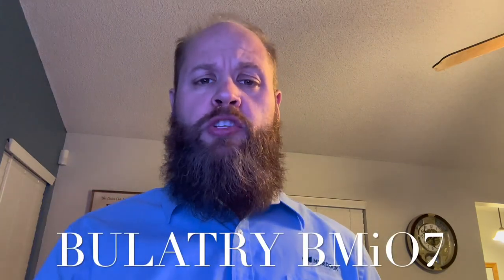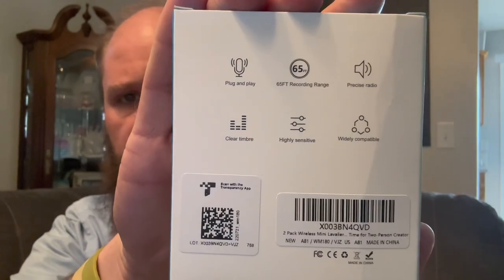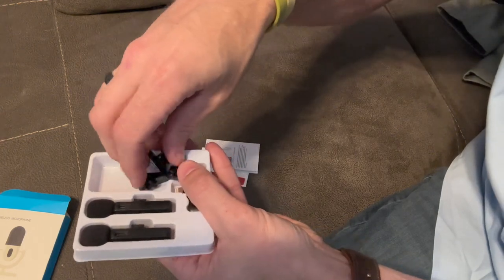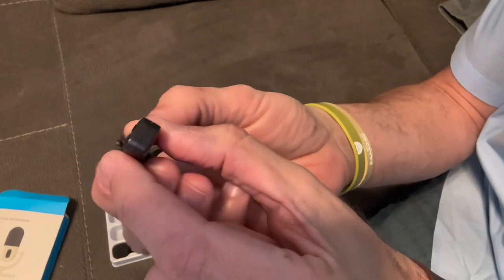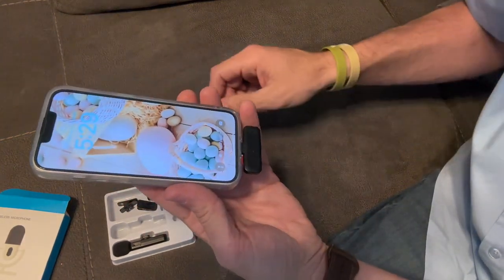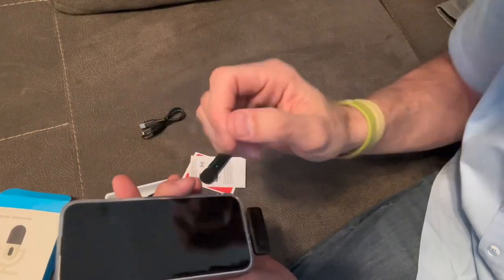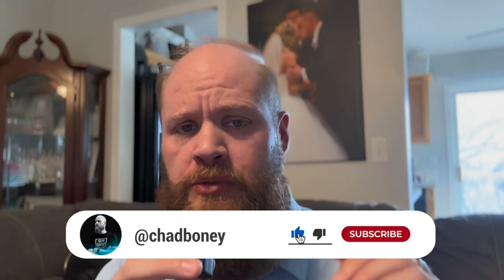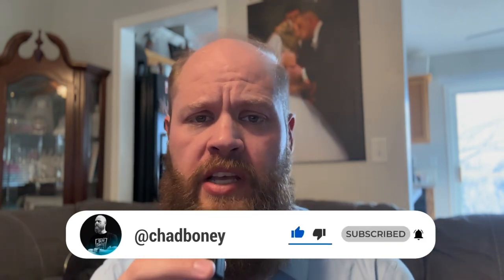Bulatry BMi07 Wireless Mini Levalier Microphone For IPhone. | Review & Unboxing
In today’s video I unbox and review the Bulatry (2 Pack Wireless Mini Levalier Lapel Microphone For IPhone and IPad.

My gear:
Wired/Mounted Microphone